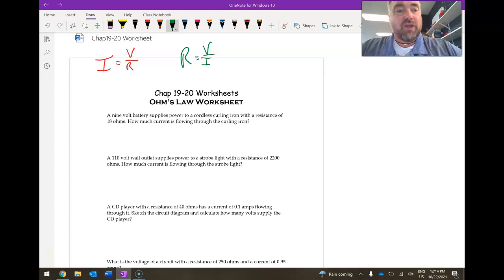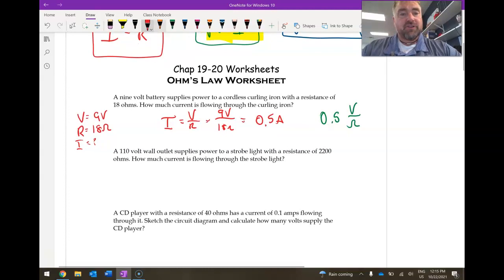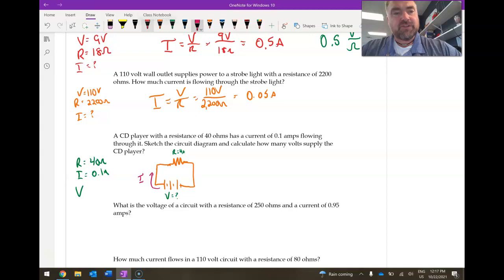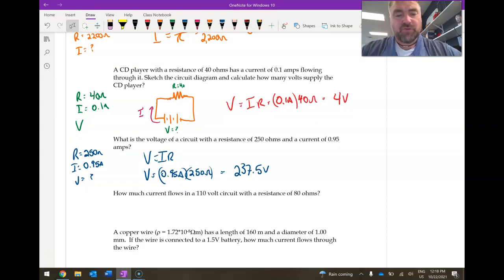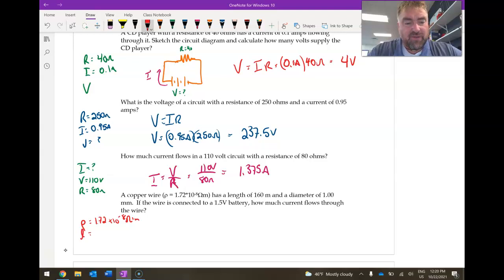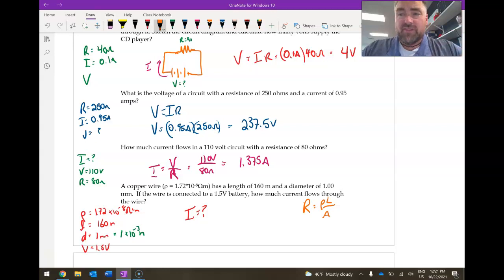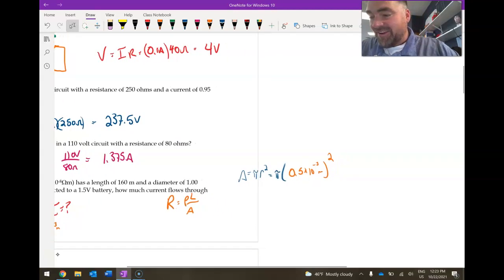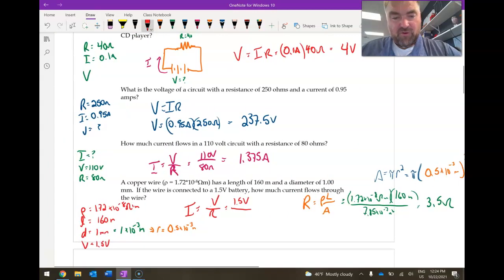Ohms Law Wksht